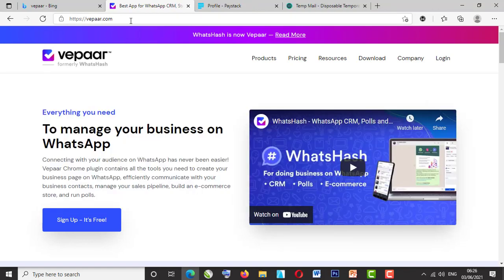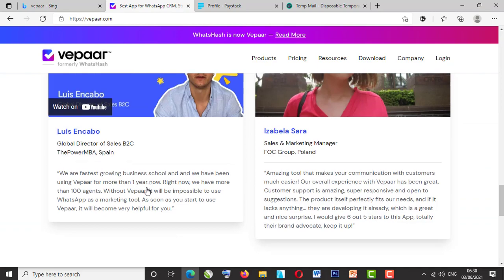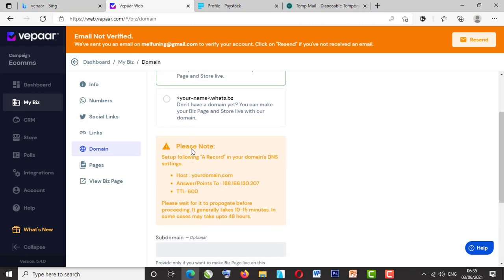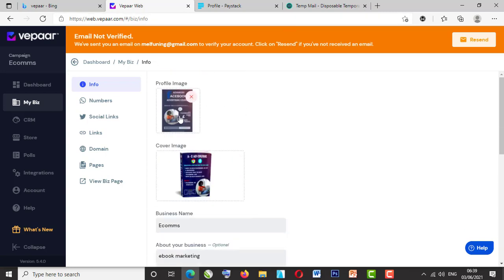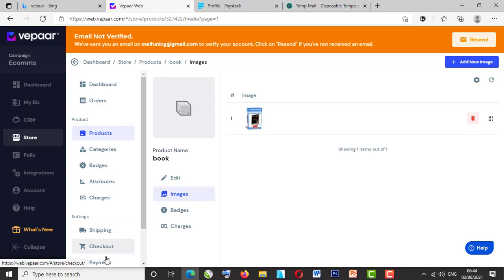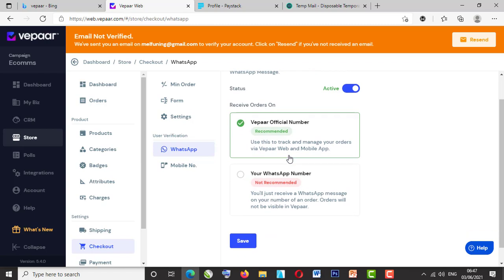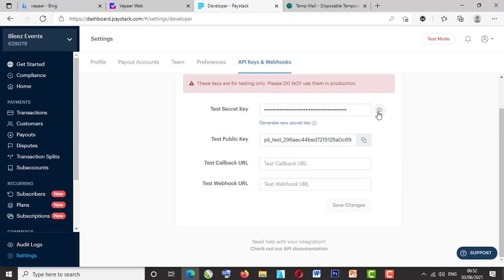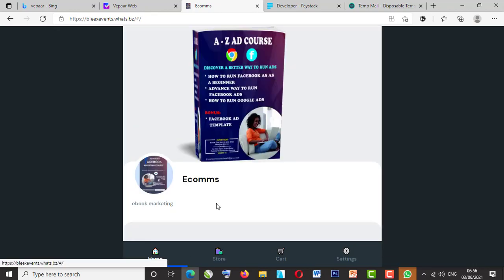Full WhatsHash /Vepaar Complete Video Tutorial [2025] Best way to setup WhatsHash Store 2025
Full WhatsHash /Vepaar Complete Video Tutorial I 202. How to setup WhatsHash Store
How to Create Ecommerce Store with vepaar

HOW TO CREATE A FREE E-COMMERCE STORE | ANSWERING ALL YOUR QUESTIONS | Vepaar app tutorial
Setting up the Sales Funnel in WhatsApp with WhatsHash

Learn everything you need to know about how to set up WhatsHash/Veppar Store in this video

For all Your email marketing, email Automation, Auto-respond emails and quick page